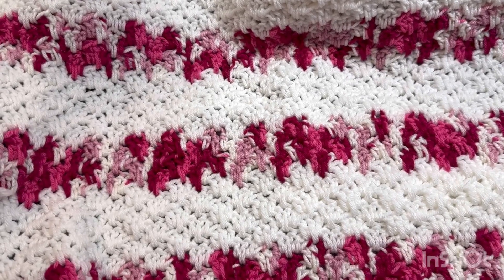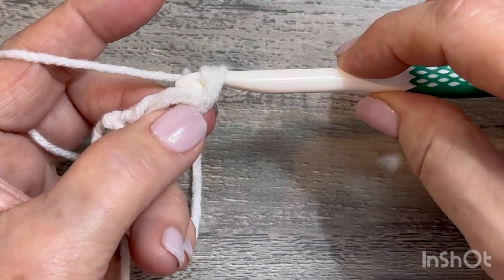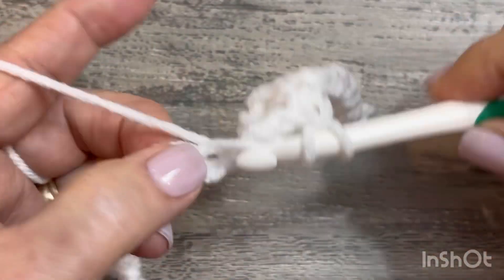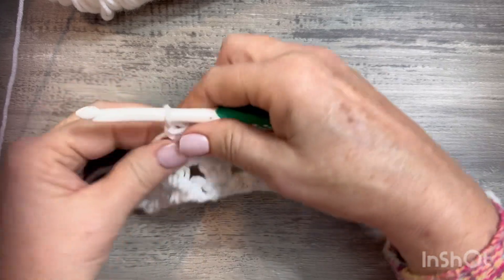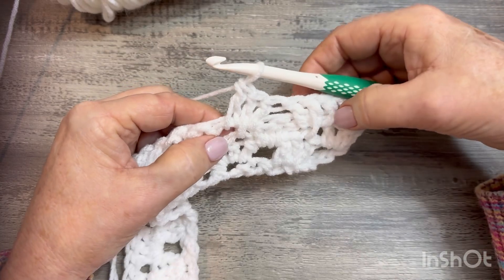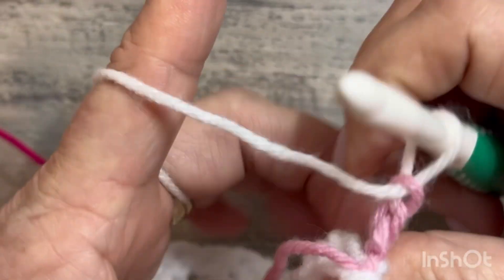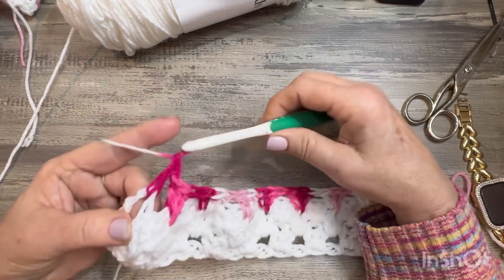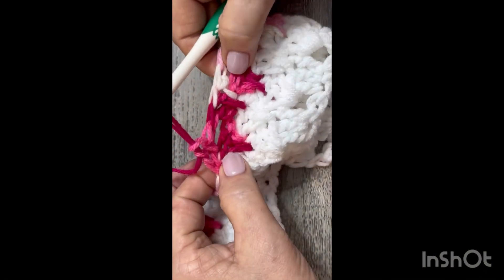01/07/24 Valentines Blanket Tutorial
Part 4 Boggy Creek

BLANKET SIZE:The specifications are the following :            Afghans: Afghans can be crocheted or knitted and should bvve 35-40 inches wide by 40-50 inches long
Deadline January 31,2023

Deadline January 31,2023

​⁠ Farm House Blanket link

My Christmas Hat Tutorial

Boggy creek, Christmas blanket by Angela
Musician: AlexiAction
Musician: Grand a n
 Project

Musician: @iksonmusic

Musician: @iksonmusic
watch?v=-wKz0Bac-hk&t= Music: Dear Autumn
Musician: @iksonmusic

Musician: @iksonmusic

el yyyytMusic: Sunny
Musician: @iksonmusic

Musician: Jeff Kaale